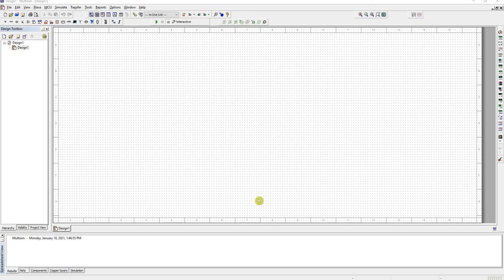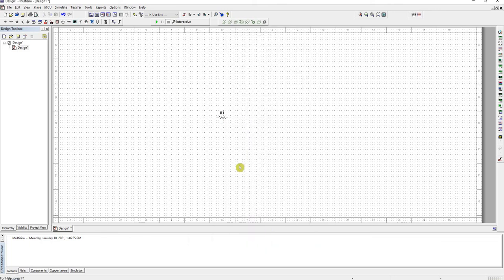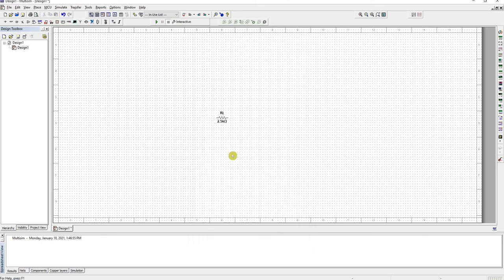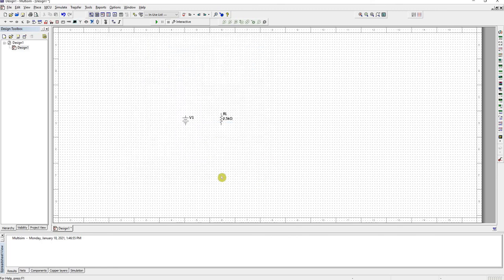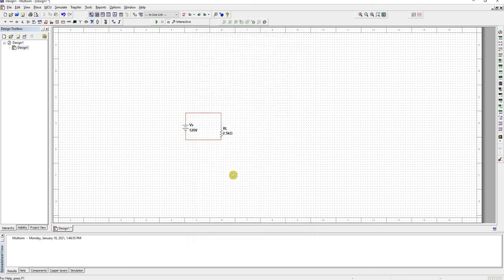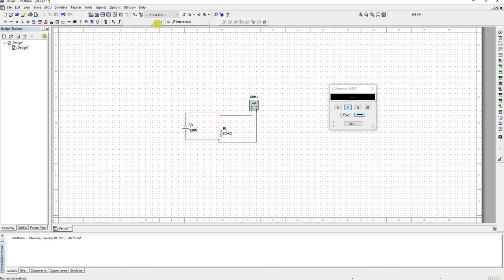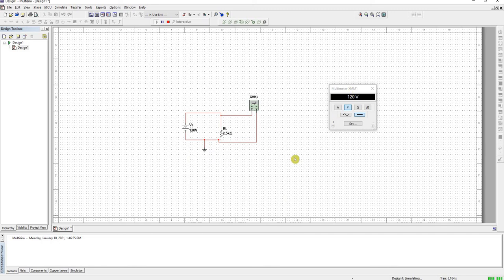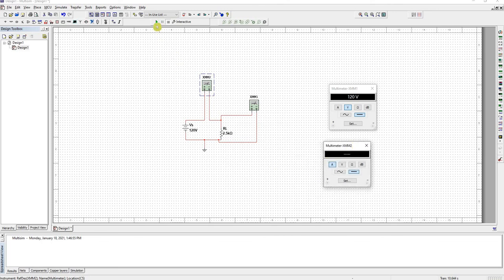Multisim Introduction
In this short tutorial you will learn how to:
1. insert a resistor, rotate it, and change its value and label
2. insert a dc power supply and change its voltage value
3.  adjust and connect a Multimeter to measure voltage across a resistor
4. adjust and connect a Multimeter to measure current flowing in a circuit